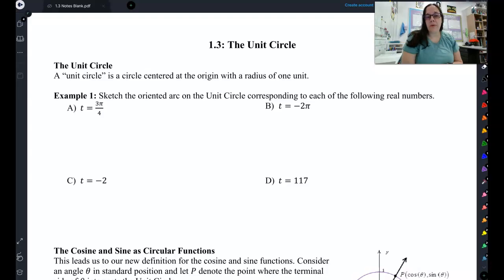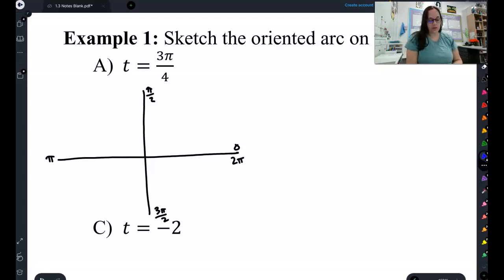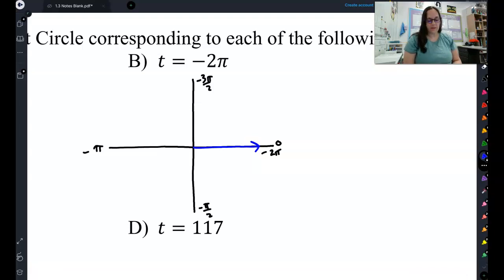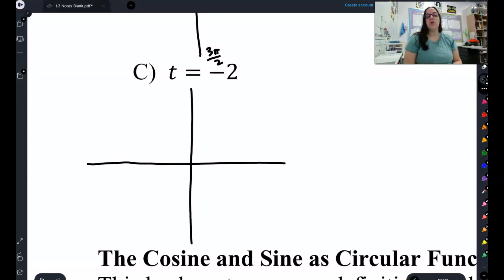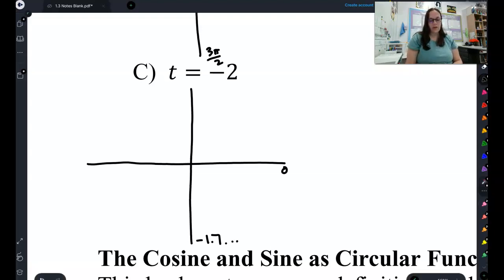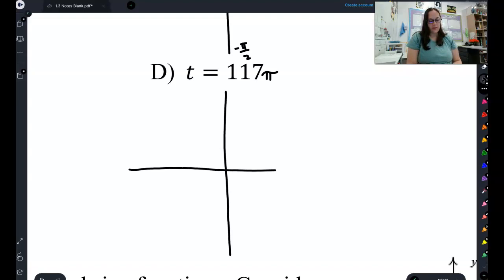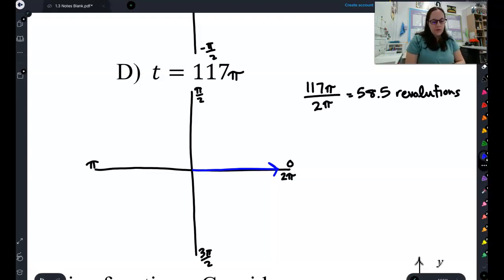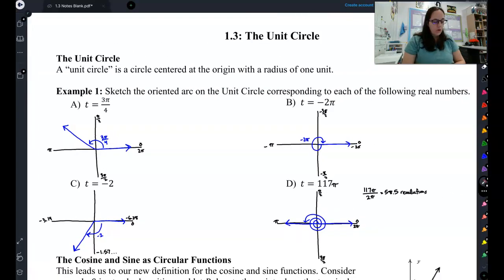CE1060 1.3 Lesson Pt 1